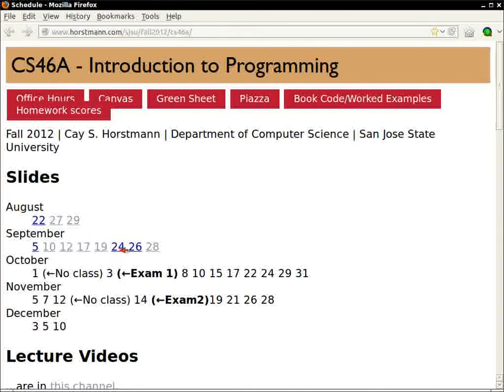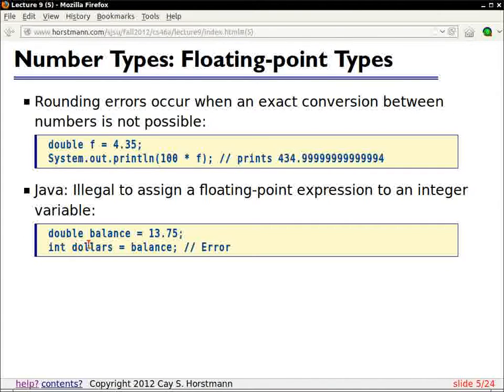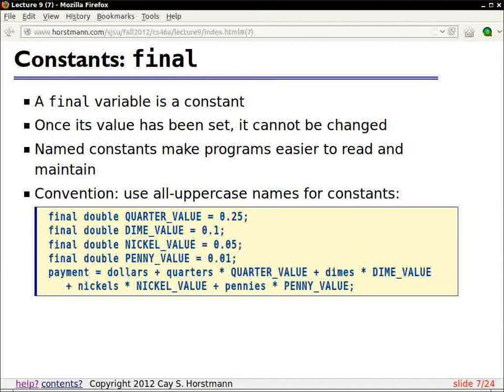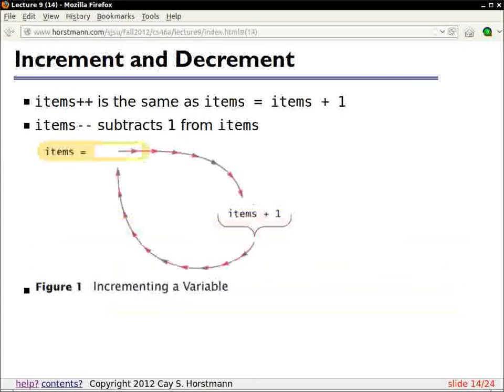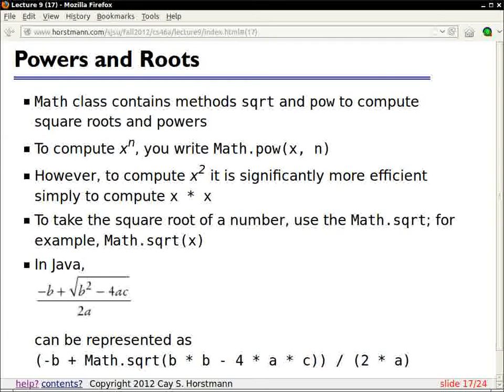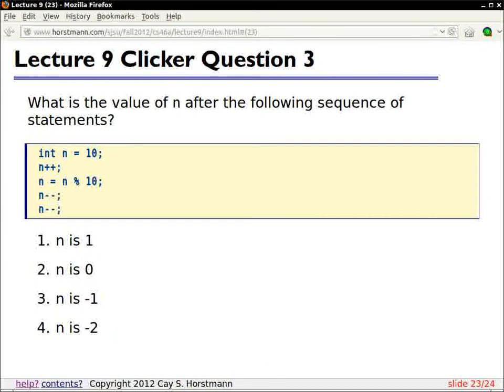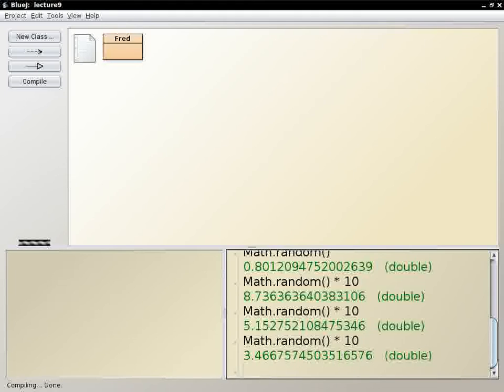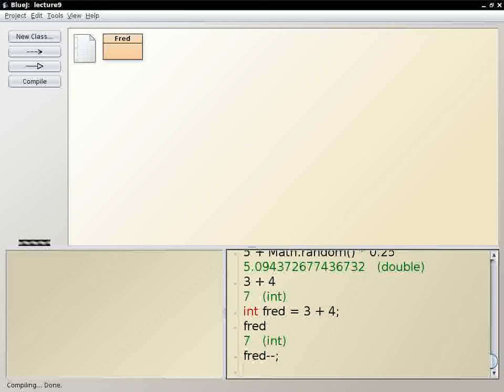2012 09 24 1